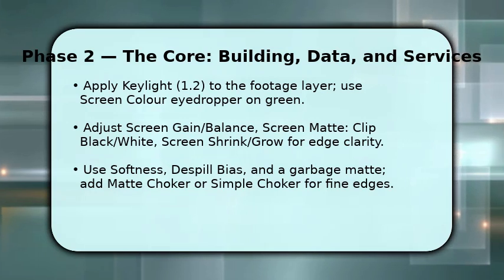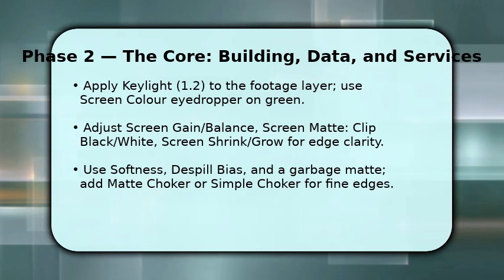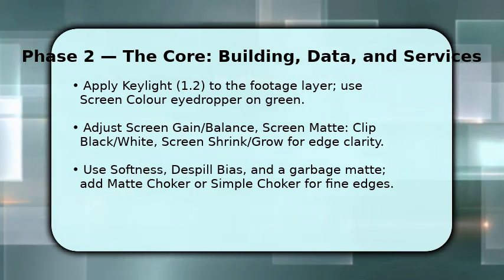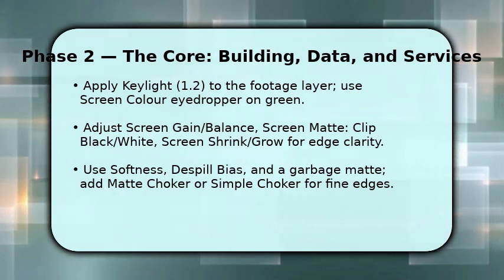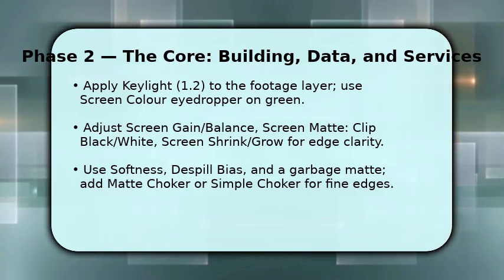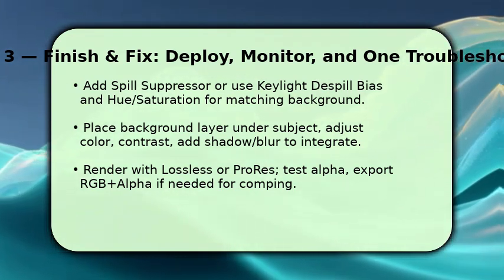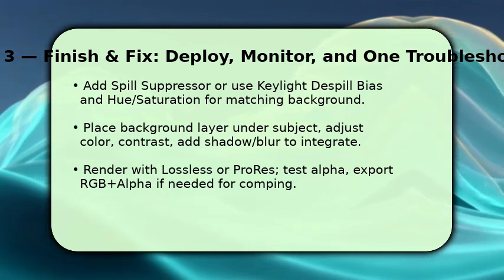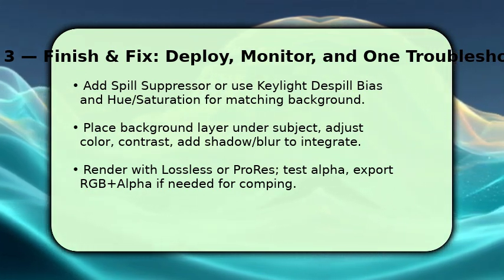How to Use Greenscreen in After Effects (full Guide)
How to Use Greenscreen in After Effects (full Guide) | 🔒 Surfshark VPN Deal — Stay private and secure. $1.99/mo + 3 Months Free ▸

Dive into the world of visual effects as we provide a comprehensive guide on using greenscreen in Adobe After Effects. Learn techniques for seamless keying, background replacement, and creating dynamic scenes that captivate your audience.

How to use Greenscreen,